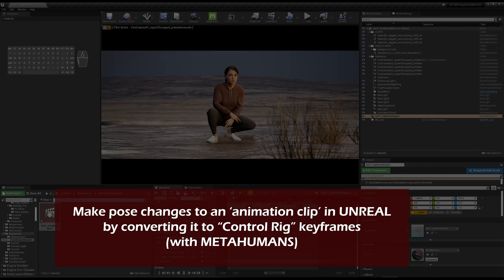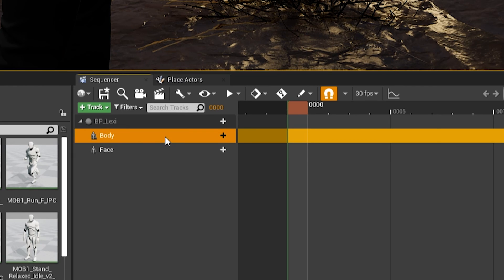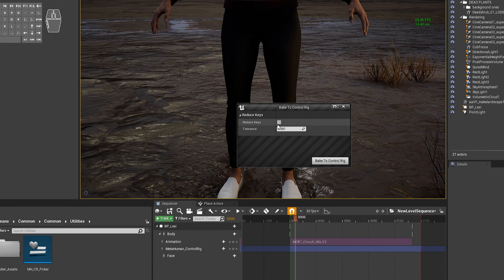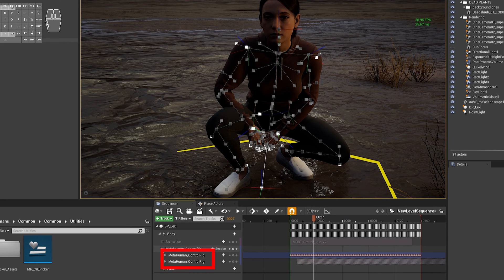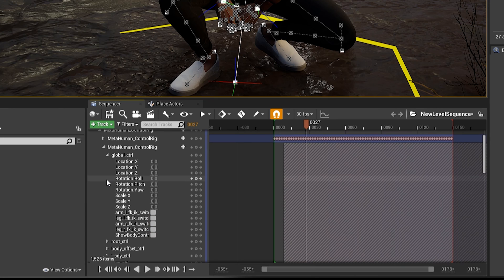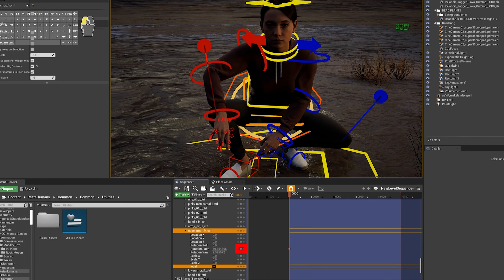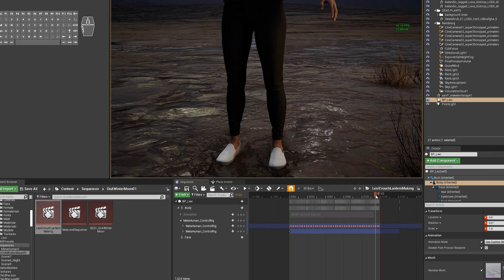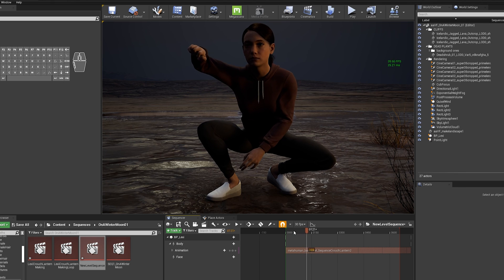Animating with Metahumans in Unreal: Converting an animation clip to keyframes with Control Rig UE4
Based on Matt Workman's advice I finally got this all working so thought I'd make a quick video showing the Metahumans in action. :-) Keyframe Control Rig Animation (inside Sequencer) is a new and quasi experimental feature of UE4, relatively, so still quite buggy but it's going to be fantastic once it's finished! (Metahumans is also only in Early Access and not ready for primetime yet)

Currently the conversion to and from Control Rig Keyframes is not very reliable for me - it tends to give bizarre results sometimes with Metahumans, and I have to re-create my Sequence from scratch. Can be frustrating! Also, even animated clips on the Sequencer (with Metahumans) can stop responding. That is, they stop affecting the character. It happens usually when I scrub the timeline to the left past 0000, then bring it back over the clip. Then the clip NEVER works again (!). I have to press UNDO, if possible, to get it back working - but I lose all my work. But anyway, all of this is to be expected as Metahumans is very much Early Access and in beta.